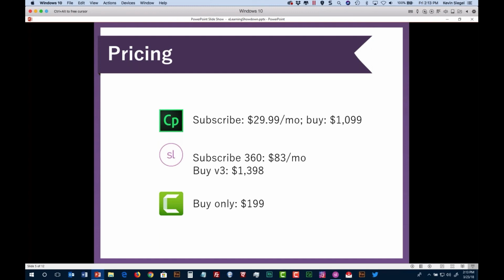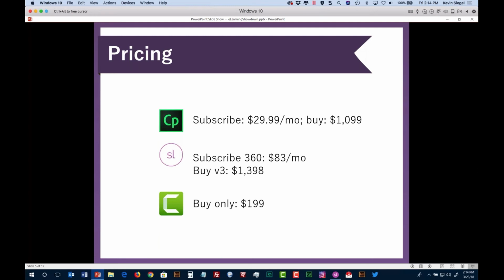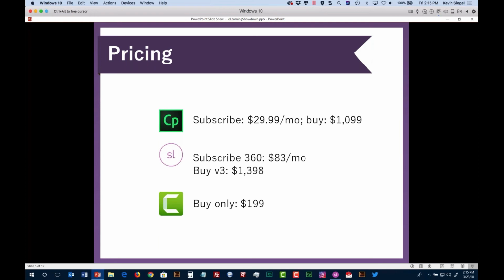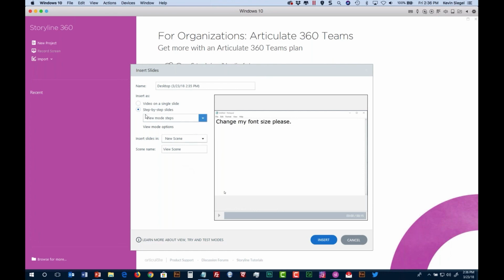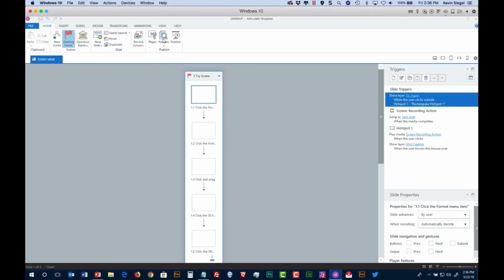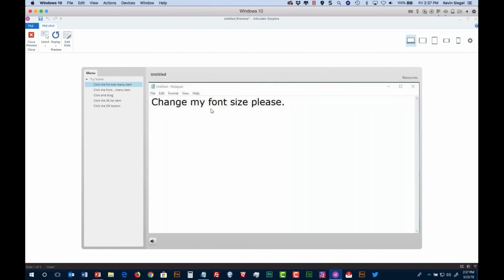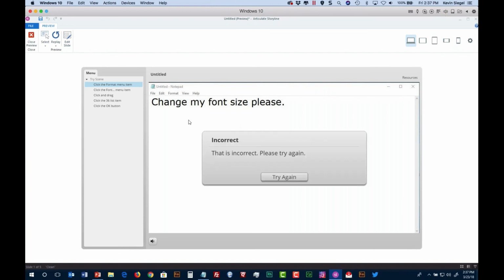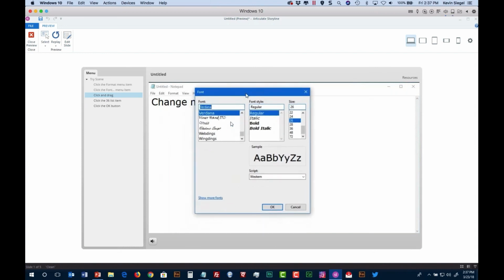Compare Captivate, Storyline, and Camtasia (Sample from a recent class)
Welcome to the eLearning tool slug-fest. In this corner, it's Adobe Captivate. Over there? It's Articulate Storyline. And because this isn't a two-tool fight, look over there and you'll see TechSmith Camtasia. Attend this power hour and see demonstrations of all three tools. If you'd like to follow-along with your instructor, install trial versions of Adobe Captivate, Articulate Storyline, and TechSmith Camtasia (Mac or PC). Watch as your instructor, a seasoned eLearning developer and certified online training professional, puts each of these tools through its paces, compares their strengths and weaknesses, and helps you pick the tool that is right for you!

If you'd like to attend this live, online class, you can sign up